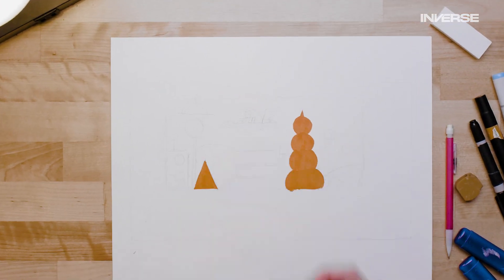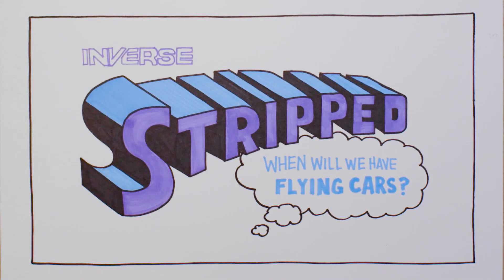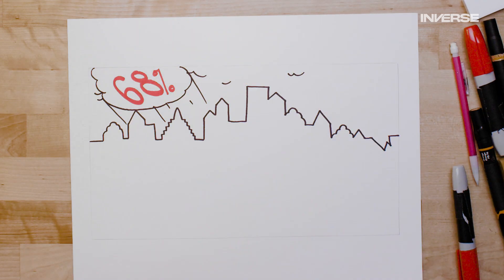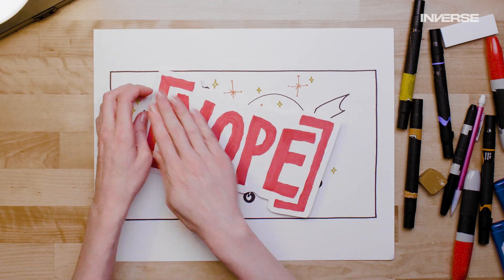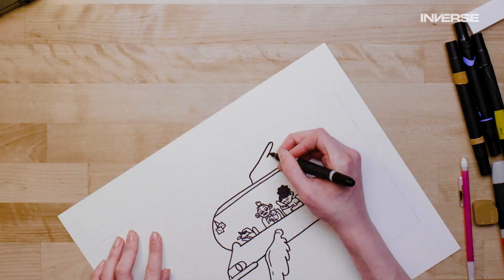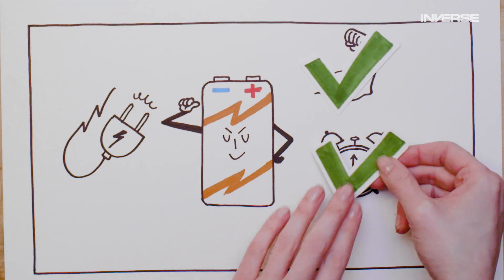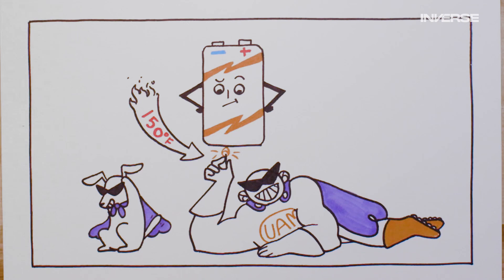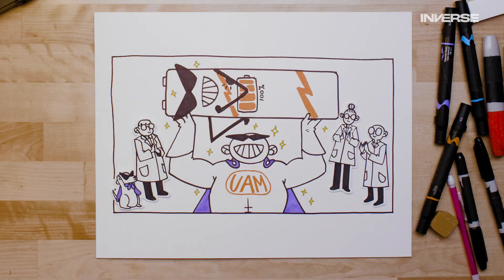When Will We Have Flying Cars? | Inverse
Flying cars are not so far away… but there are definitely a few things left to figure out before traffic is officially a thing of the past.

In this video, we’ll explain the science behind flying cars and fill you in on how long it’s going to take to get there. You’ll see that there are real-life heroes out there getting us closer to the future that science fiction fans have dreamed about.

“Stripped” is our illustrated explainer series in which we break down the latest in science, health, technology, and culture through everyone’s favorite art form: comics. Because education doesn’t need to be boring. Whether it’s the history behind an item’s invention, the science behind how our bodies work, or what the not-so-distant future might look like, we’ll strip it down in a way we can all understand.

Credits:
Video Director: Nicole Howell
Video Producer: Lula Fotis
On Camera Artist: Chelsea Beck
Cinematographer: Marshall Stief
Post Supervisor: Amy Eakin
Editor: Mateo Delgadillo
Motion Designer: Ling Yang
VP, Creative, Video: Lauren Sofair
VP, Production, Video: Whitney Buxton
Senior Director, Creative, Video: Julie Cid
Executive Creative Director, Scripted Video: Ben Stumpf